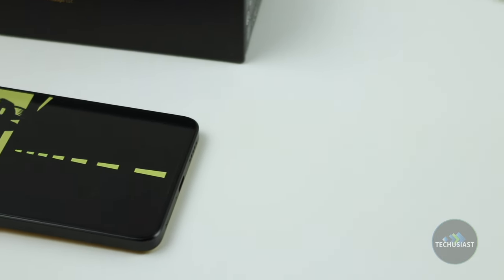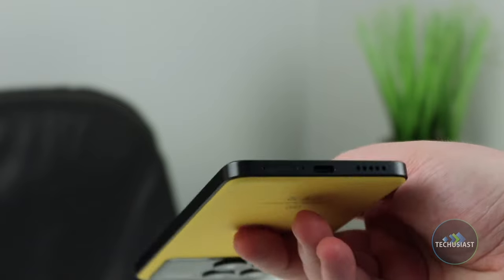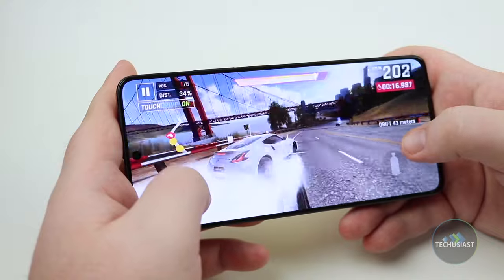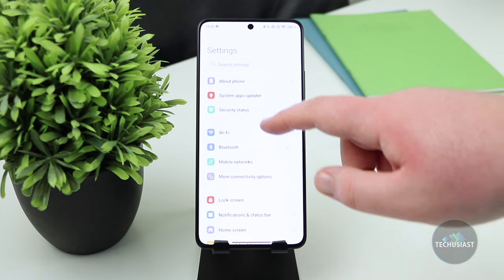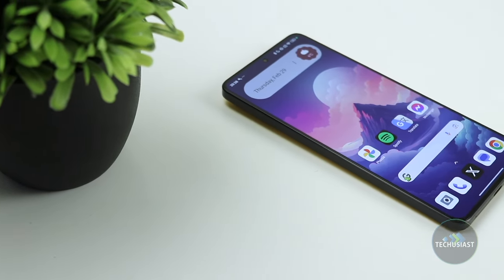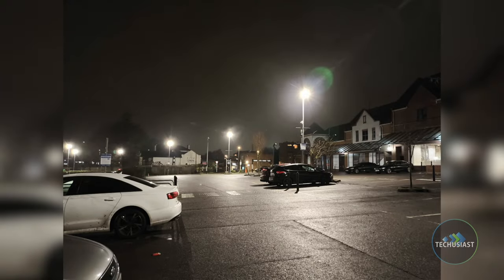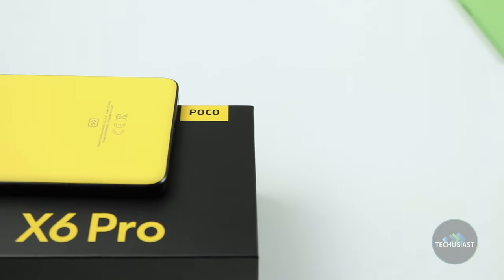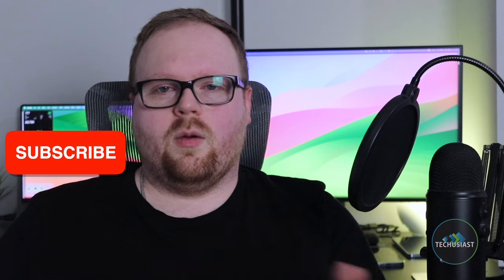POCO X6 Pro Review: Power-packed gaming on a budget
The POCO X6 Pro 5G is a powerful midranger with excellent features and an up-to-date software that'll continue receiving updates in the next four years. If you're looking for a budget midranger with plenty of power and a minimalistic approach, the POCO X6 Pro should be on your list of devices to consider.

Timestamps
00:00 - Intro
00:10 - Design
01:57 - Hardware & Performance
03:08 - Display
04:02 - Software
05:26 - Camera
07:11 - Battery
08:11 - Should you buy POCO X6 Pro?

➤ Specifications
Weight: 186 g
Display: 6.67-inch, AMOLED, 120Hz, Dolby Vision, HDR10+, 1,800 nits peak brightness
SoC: MediaTek Dimensity 8300 Ultra
RAM: 12GB
Storage: 512GB, UFS 4.0
Main Camera: 64MP, f/1.7, PDAF, OIS
Ultrawide: 8MP, f/2.2, 120-degree FOV
Macro: 2MP, f/2.4
Front-camera: 16MP, f/2.4
Battery: 5,000 mAh, 67W wired
Connectivity: 5G, LTE, Bluetooth 5.4, Wi-Fi 6, NFC, IR
Ports: USB Type-C 2.0
Color: Yellow